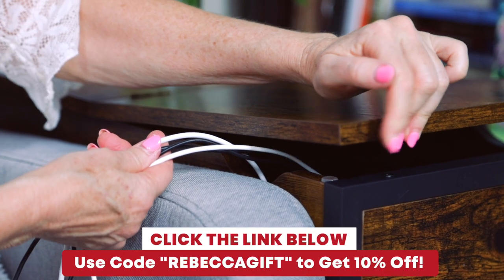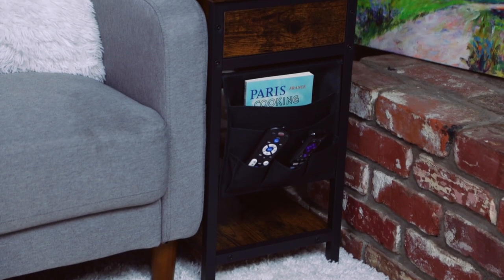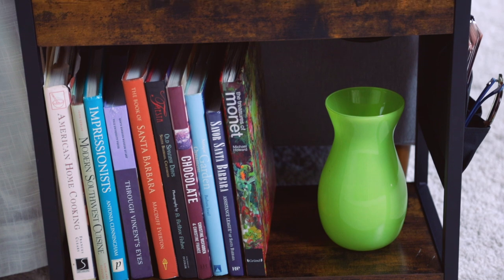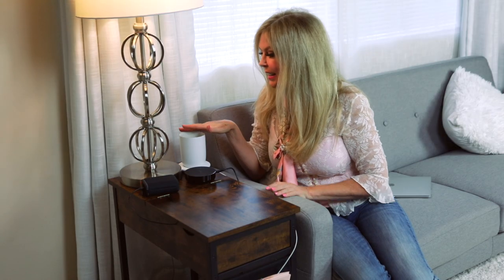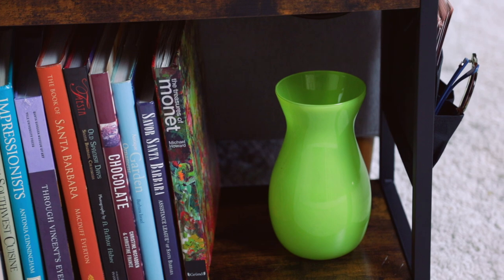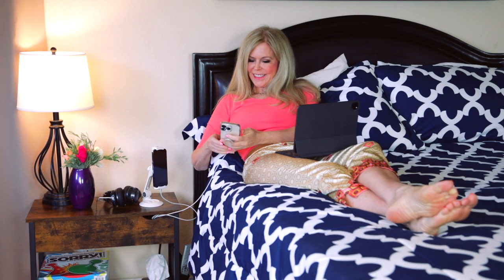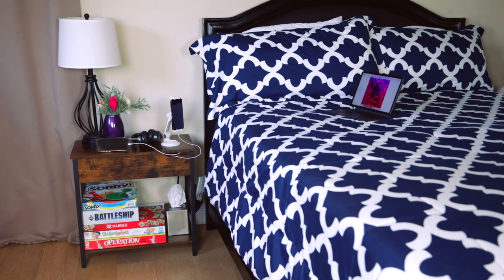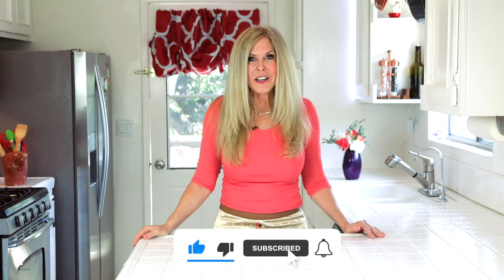Interior Design Ideas | Side Table Plug In Style or End Table VASAGLE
Rebecca Brand shows living room and bedroom decor with a side table that has a power strip. buy: REBECCAGIFT, offering 10% off on the side table VASAGLE end table is great for small spaces or you can turn it for larger spaces.  It is great for living room design to hold your electronics in a neat organized fashion.  This Vasagle table fits very well in small spaces turned on it's side, or place it the wide way for a beautiful look with your decorating touches.  The surface is scratch-proof, espresso color with black iron look accents.